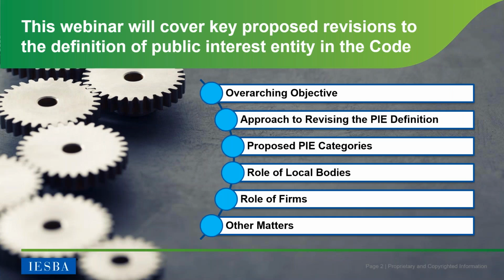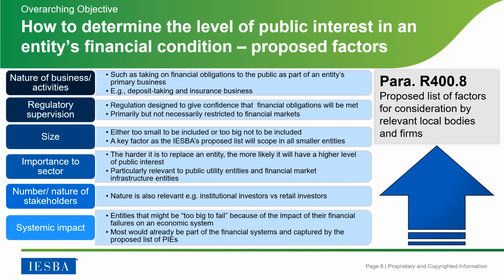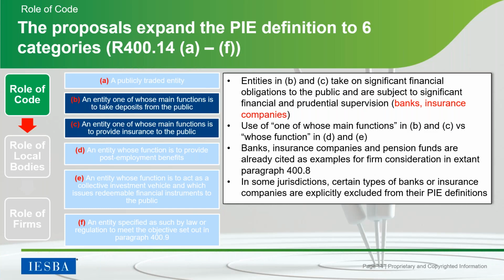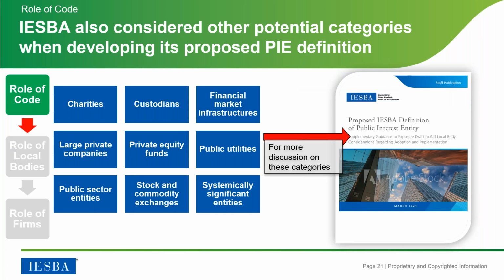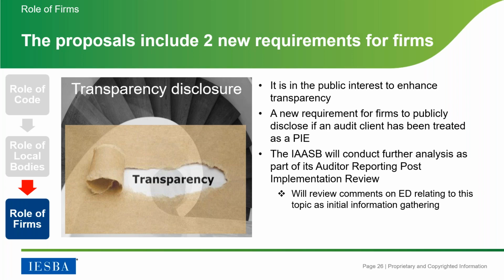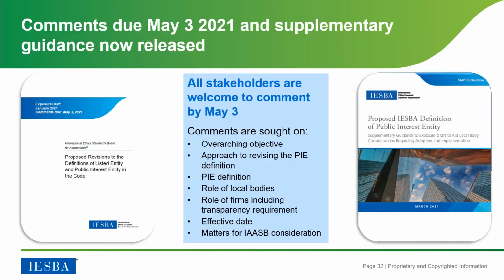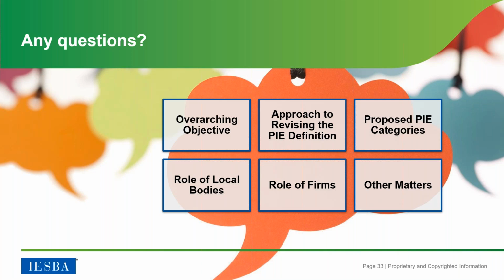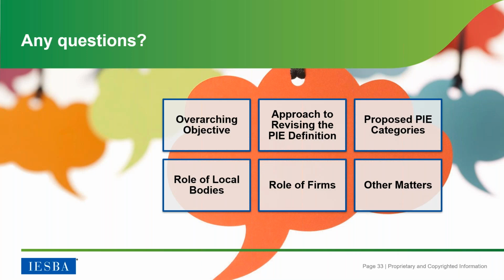IESBA Webinar Highlighting Proposals in the January 2021 PIE Exposure Draft- March 29th session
During this webinar, the IESBA’s PIE Task Force Chair, Mr. Mike Ashley, will explain key proposed changes to the definition of a public interest entity in its recently released Exposure Draft, Proposed Revisions to the Definitions of Listed Entity and Public Interest Entity in the Code (PIE ED).

The topics covered will include:
• The introduction of an overarching objective for additional independence requirements for audits of PIEs
• Approach to revising the PIE definition and the introduction of a new term “publicly traded entity” to replace “listed entity”
• Anticipated role of regulators, national standard setters and other relevant local bodies to refine the PIE definition as part of the adoption process
• Increased role of firms

The IESBA welcomes comments on the PIE ED from all stakeholders. The comment period is due to end on May 3, 2021.